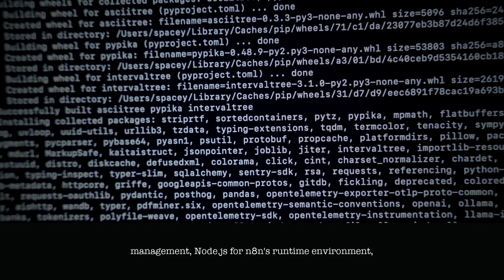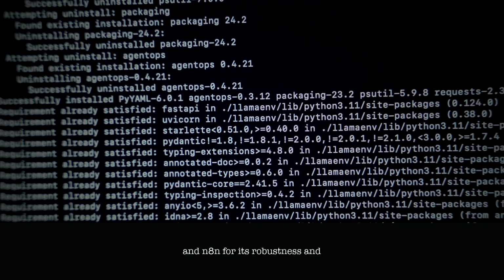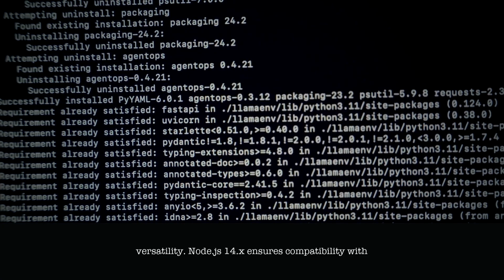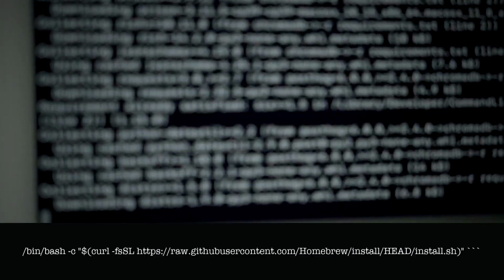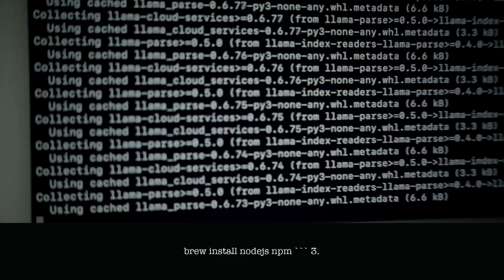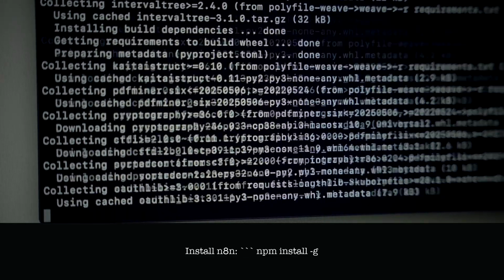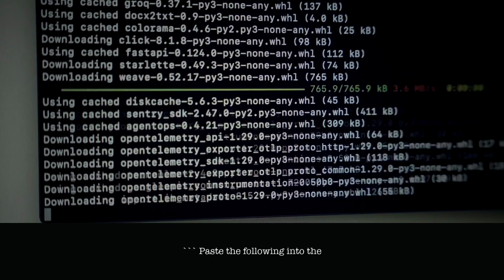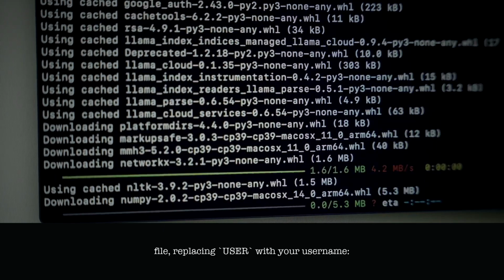Unraveling n8n's launchctl Impasse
Discover the solution to a recurring n8n Input/Output error in launchctl, streamlining your macOS workflow with The Automated Forge.

CHAPTERS
0:00 The Problem
0:27 Materials & Stack
0:54 The Build
2:10 Stress Test
2:37 The Output